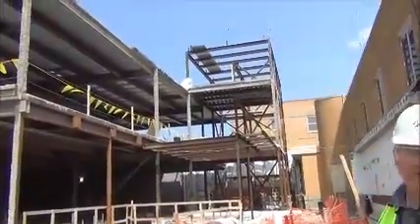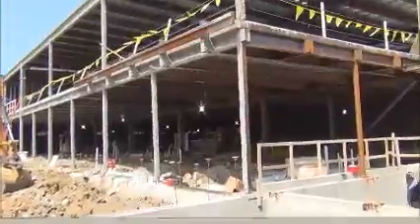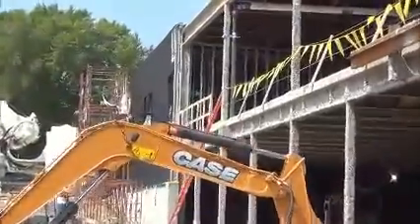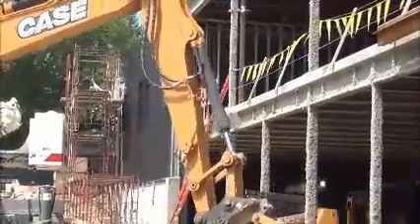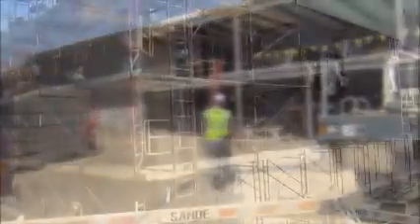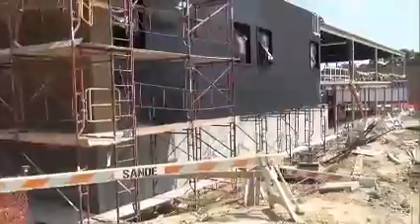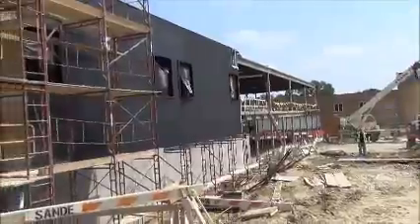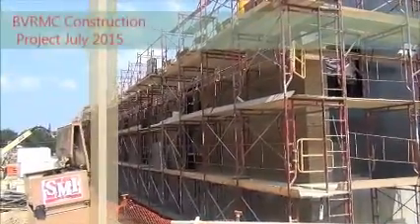July Building 2015